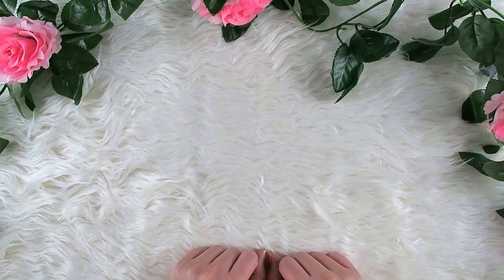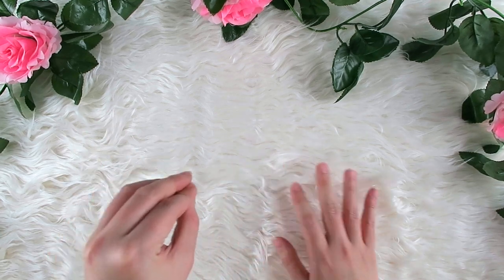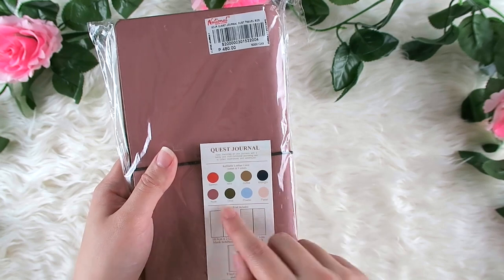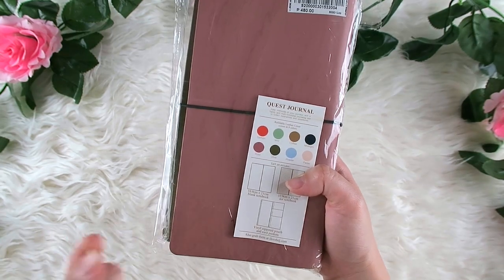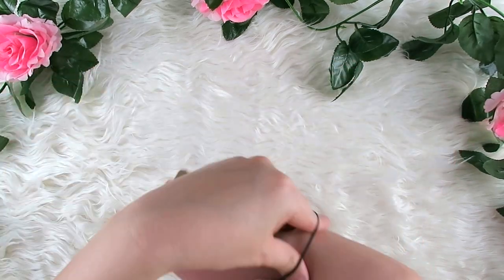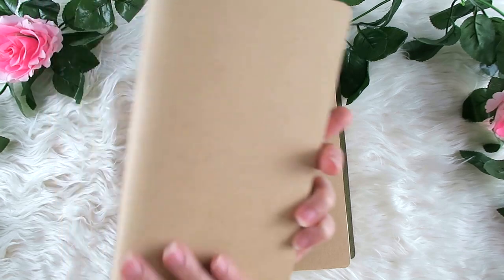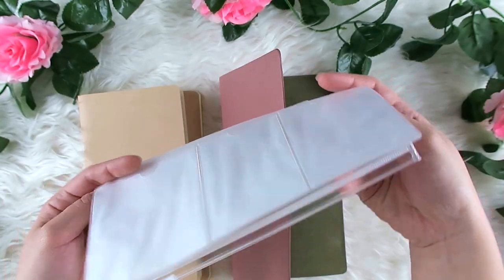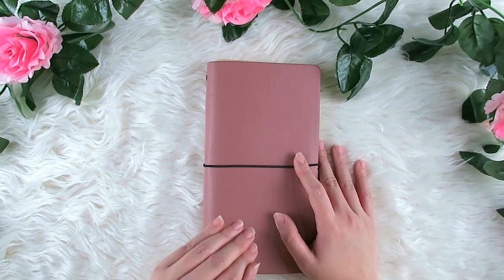BDJ Travelers Journal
Hello Cheerful Friends!

I want to try creative and travel journaling using a standard size traveler's notebook (TN) but I am not willing to buy an expensive TN at the moment. I am glad that I found this Quest Journal at National Bookstore. Join me as I explore this Quest Journal by Belle de Jour.

I N S T A G R A M
P I N T E R E S T: @audreyangcos